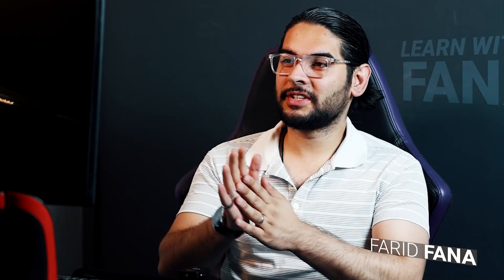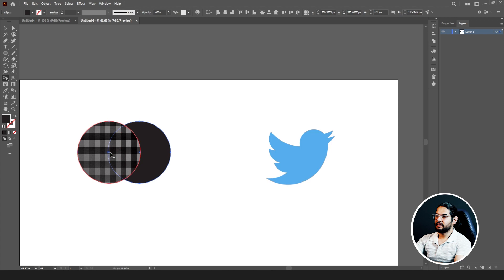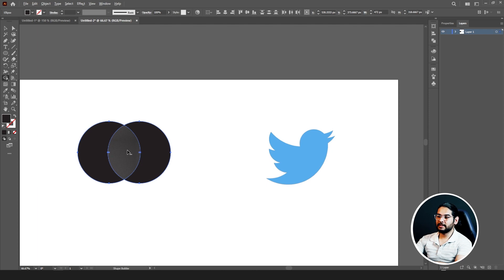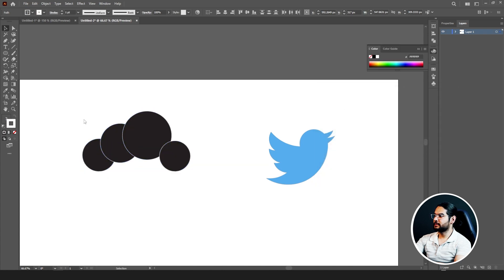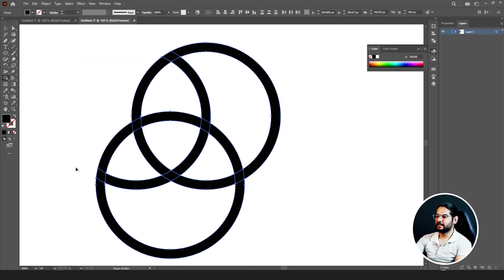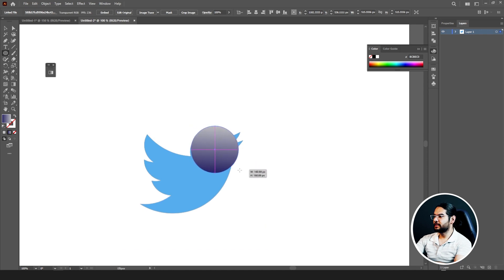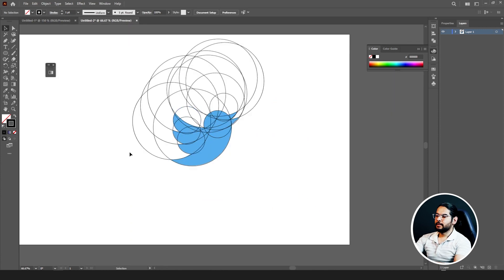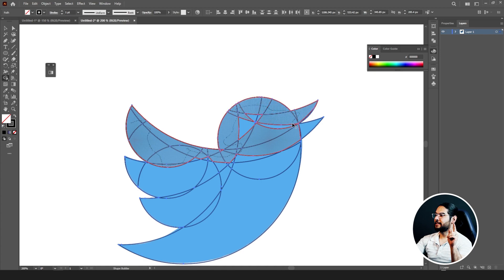Master the Shape Builder Tool in Adobe Illustrator | Boost Your Design Skills! | Learn With Fana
In this comprehensive tutorial, we delve into the powerful Shape Builder Tool in Adobe Illustrator. Whether you're a beginner or an experienced designer, this tool will revolutionize the way you create and manipulate shapes.

🔹 Learn the ins and outs of the Shape Builder Tool, from basic techniques to advanced tips and tricks.
🔹 Discover how to effortlessly merge, subtract, and divide shapes with a simple drag-and-drop motion.
🔹 Unleash your creativity by combining multiple shapes to create complex and unique designs.
🔹 Streamline your workflow and save valuable time with this efficient tool.
🔹 Enhance your vector illustrations, logos, icons, and more with precision and ease.

Ready to take your design skills to the next level? Watch this tutorial now and become a Shape Builder Tool pro! 💪